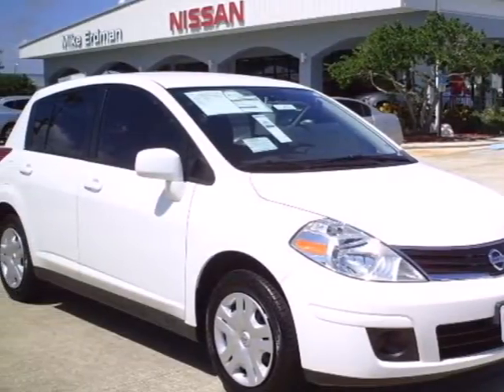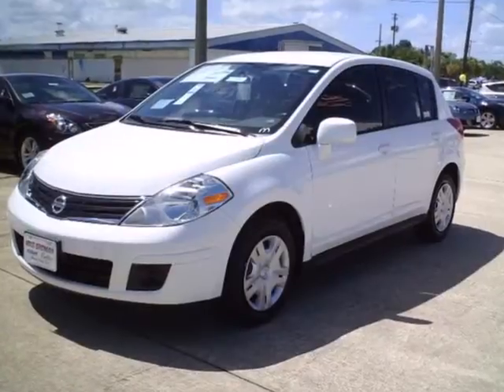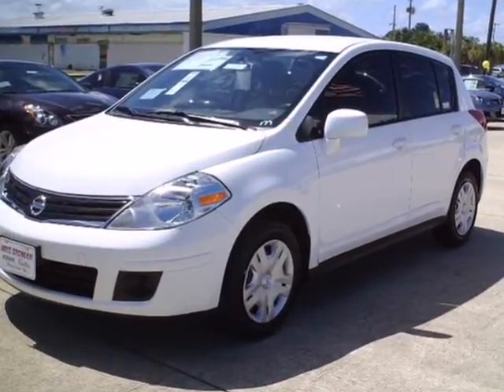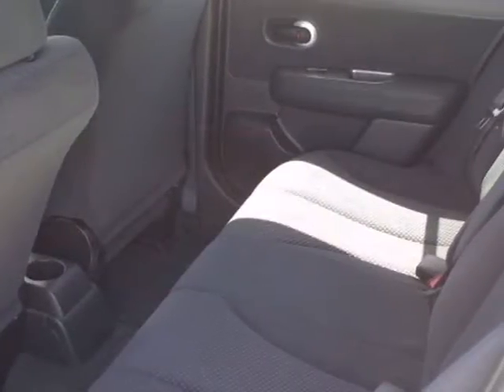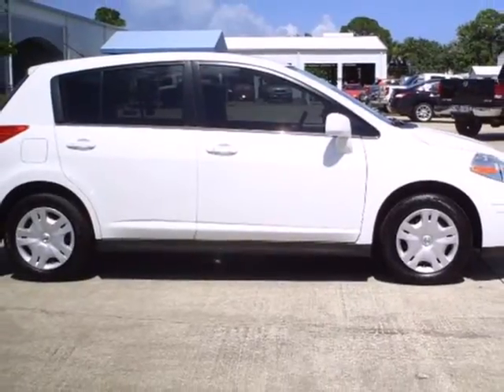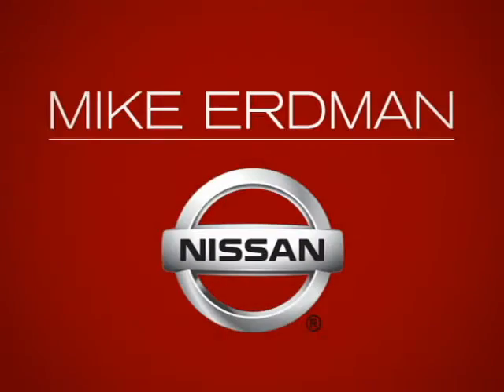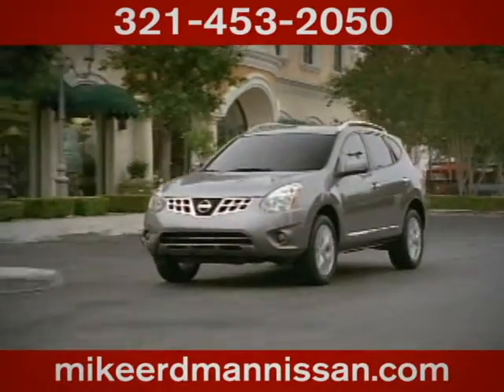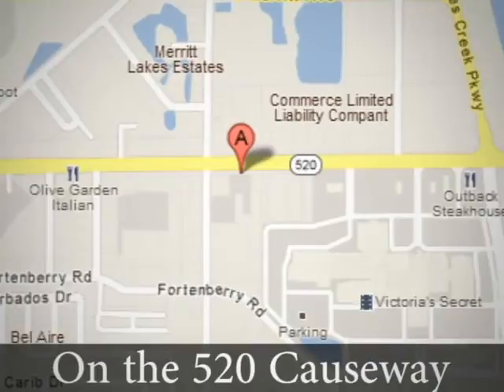2012 Nissan Versa #11204 in Merritt Island FL Rockledge, FL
SOLD - If you are looking for real value on a great new car, Mike Erdman Nissan invites you to come in and test drive this 2012 Nissan Versa, stock# 11204. We are conveniently located near Merritt Island FL Rockledge, FL and known for our great selection, reliability and quality. Come take a look at this 2012 Nissan Versa today.

445 East Merritt Island Causeway
Merritt Island FL Rockledge FL, 32952